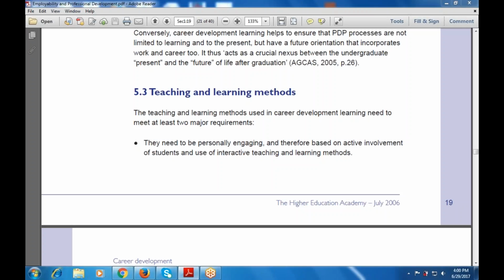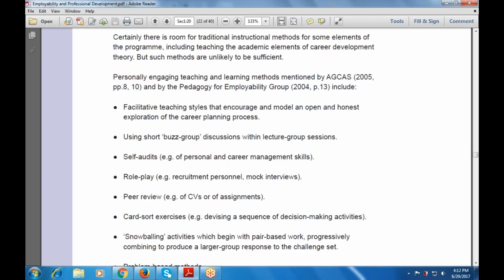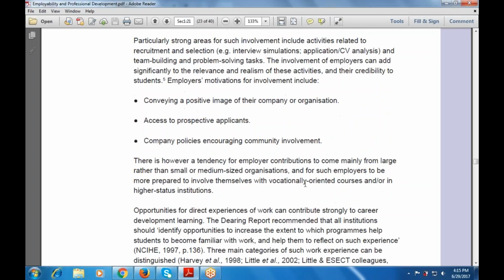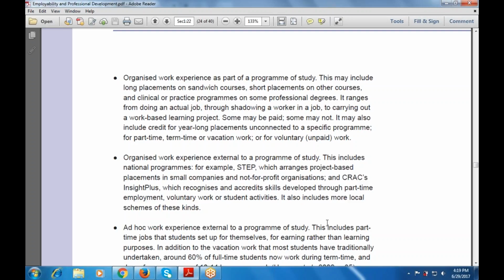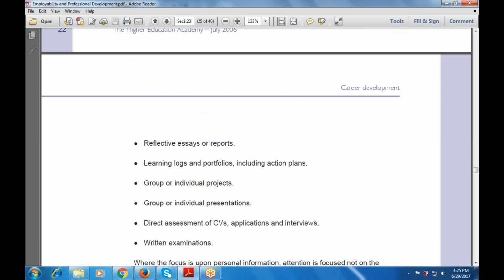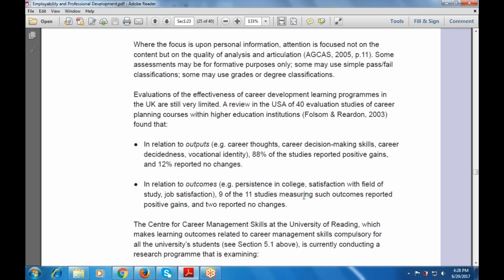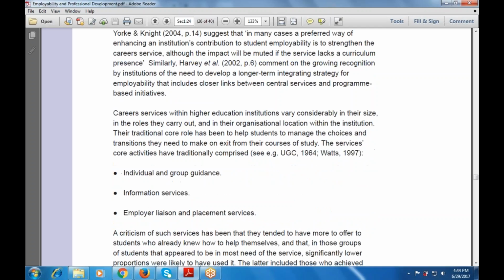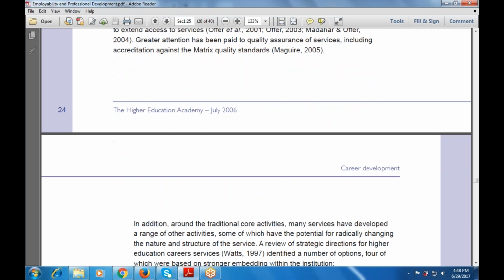Revision of Employability & Professional Development : Assessment and evaluation